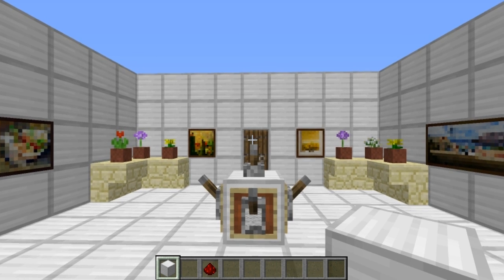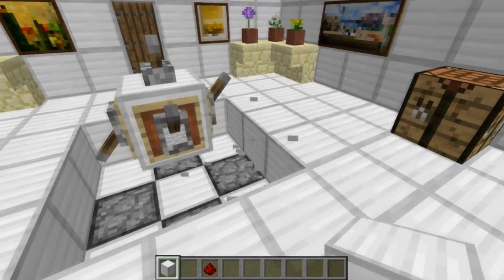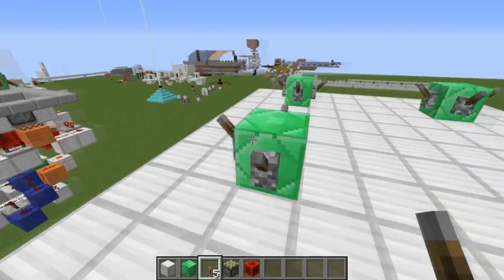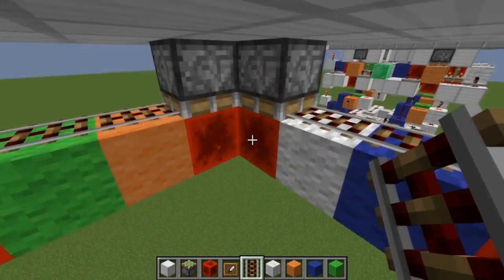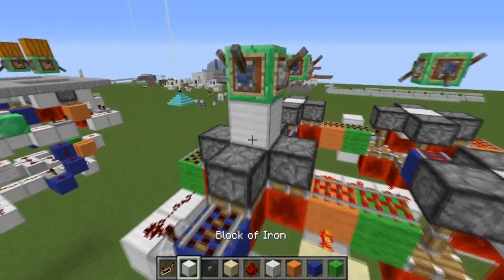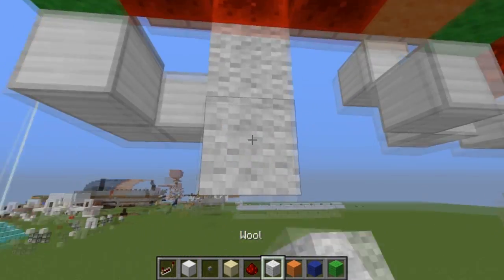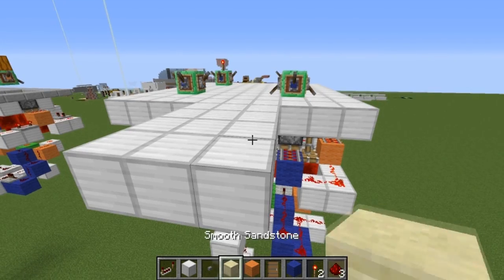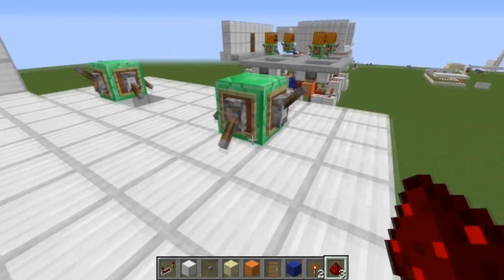Minecraft Redstone Week Day 2- Single Block Combination Lock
Redstone week continues! We take a look at a creation I made that turns a single block into a multi-input combination lock in survival. Did I mention it can also be suspended in mid-air?